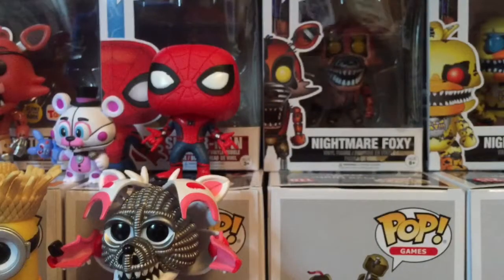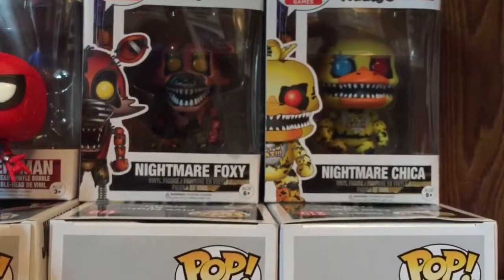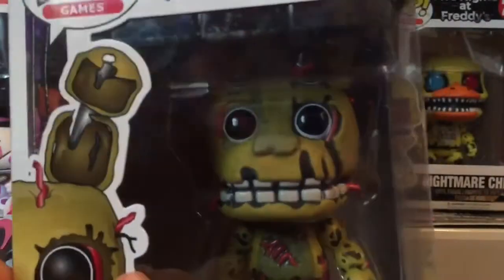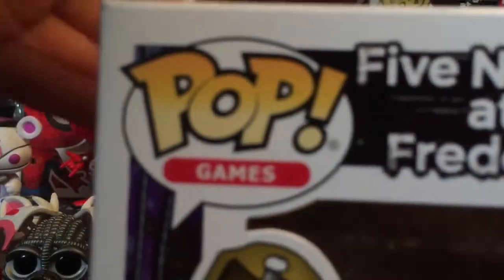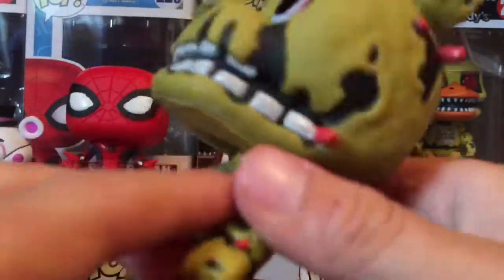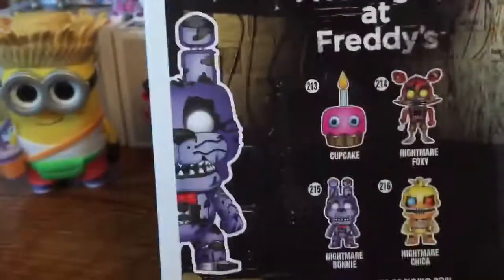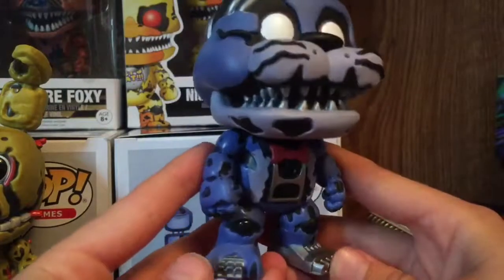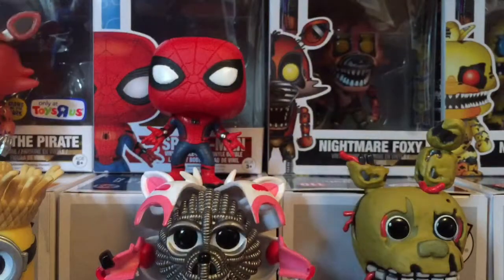POP UNBOXING (nightmare Bonnie and springtrap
AWSOME pops